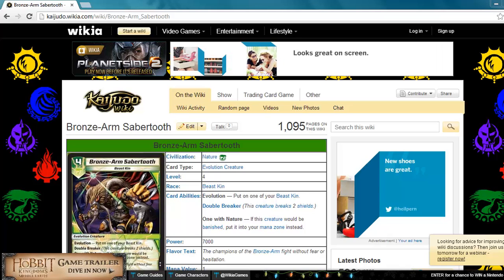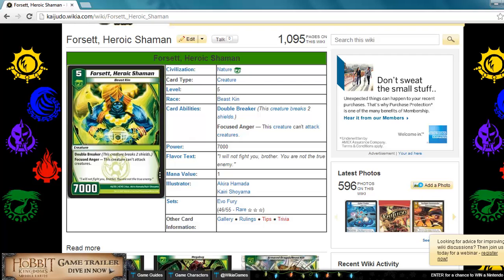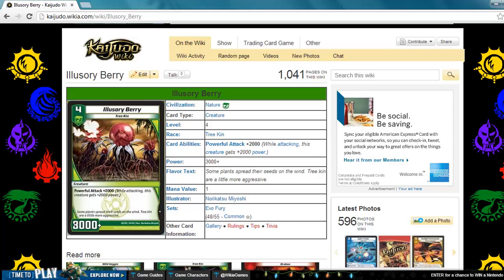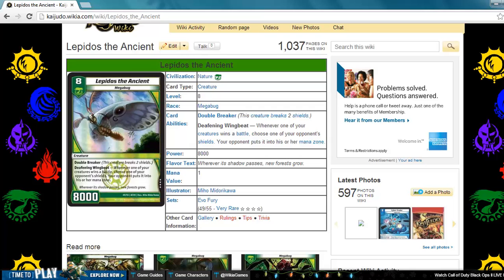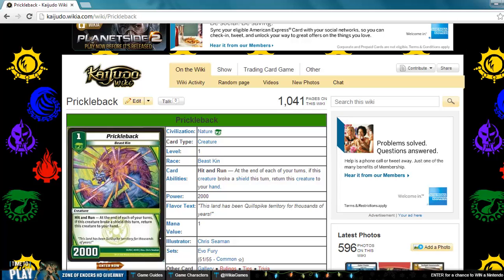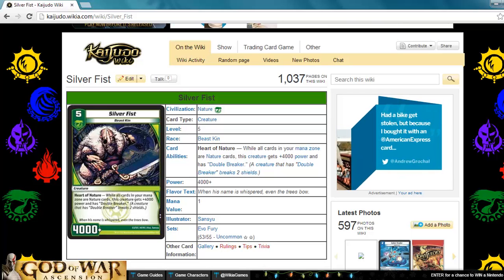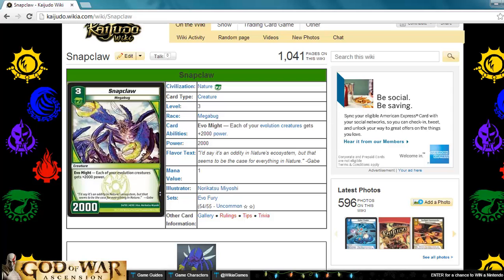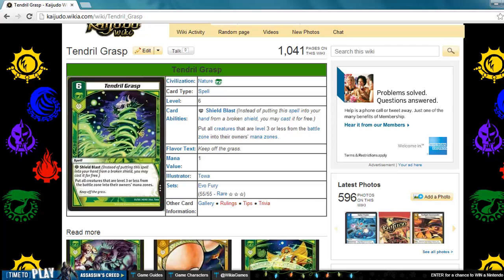Evo Fury Complete Review NATURE CIVILIZATION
Well thats all the evo fury cards that can be covered.